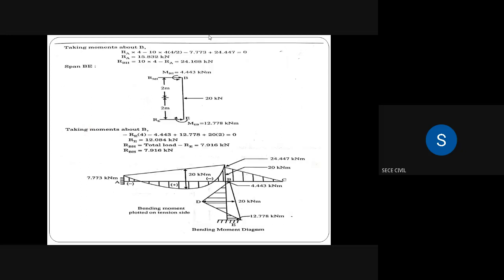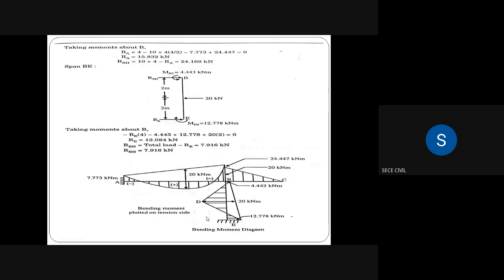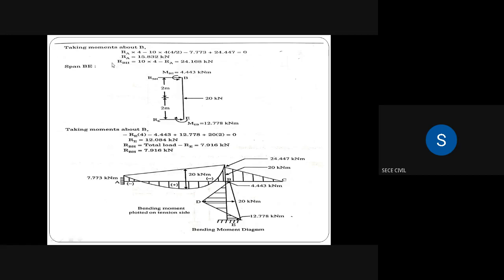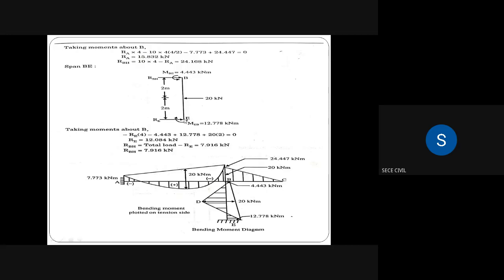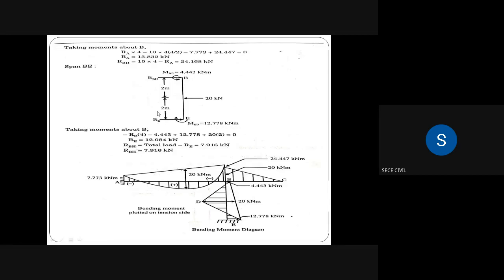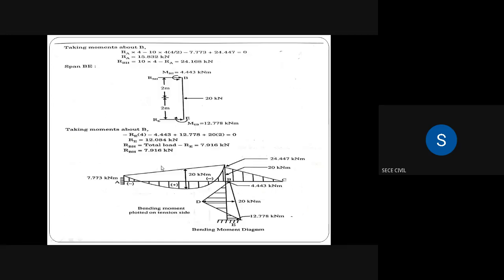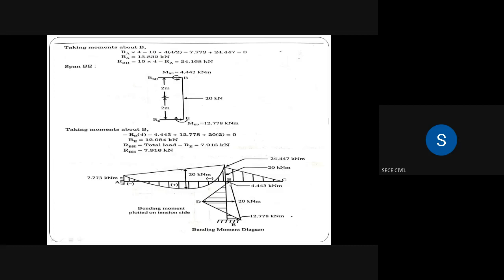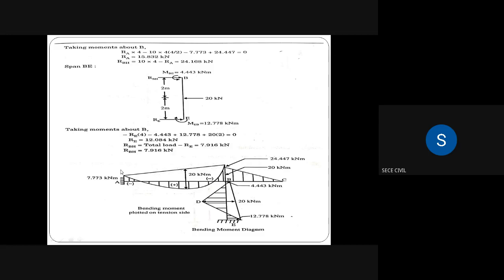Analysis of Frames by Slope Deflection Method